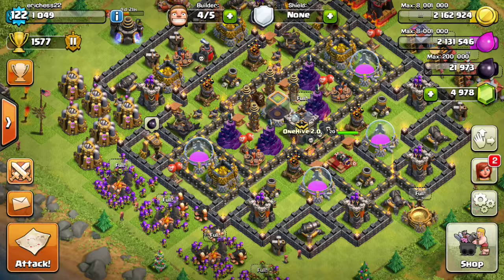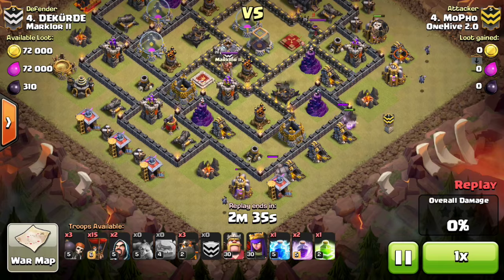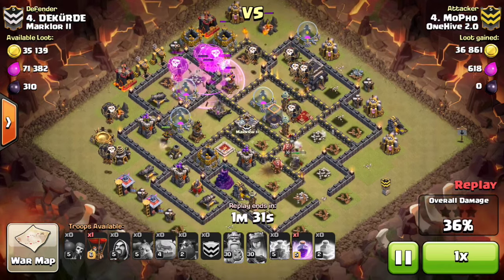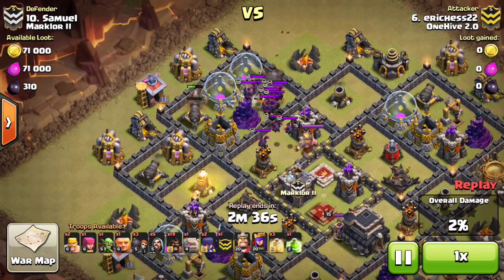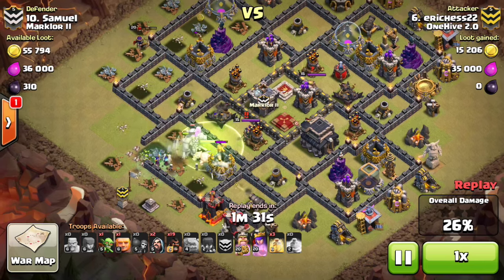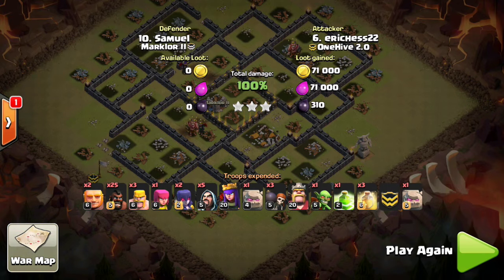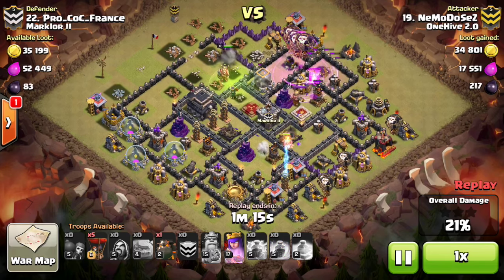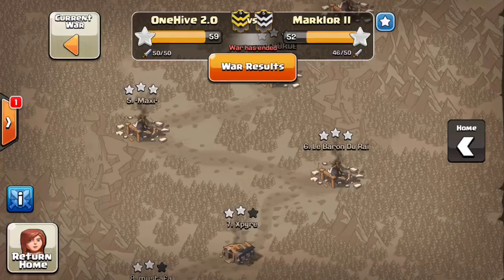OneHive 2.0 vs Marklor II - War Recap Episode 17